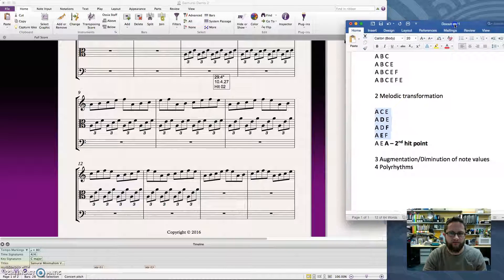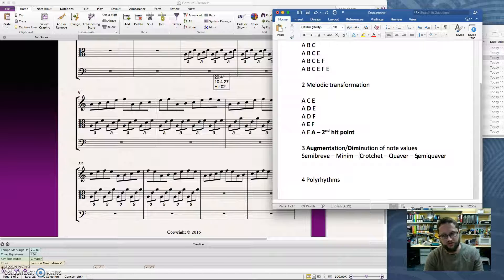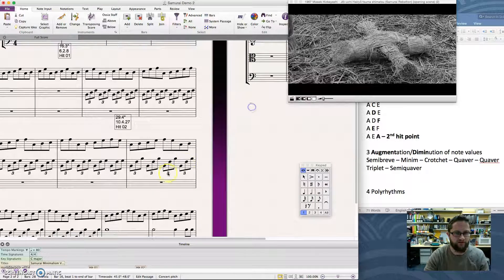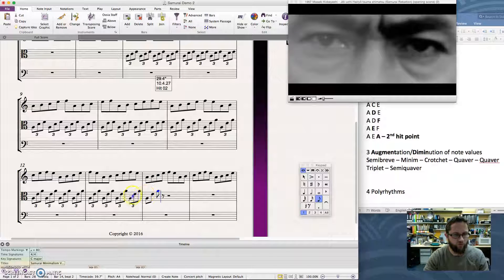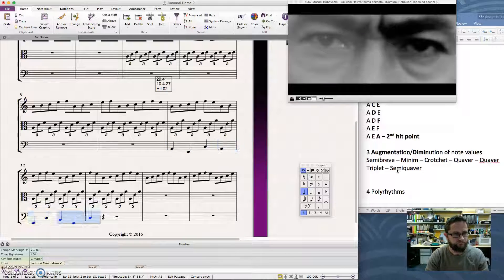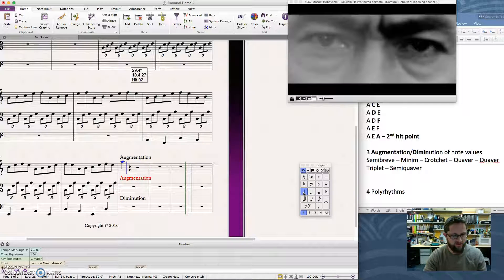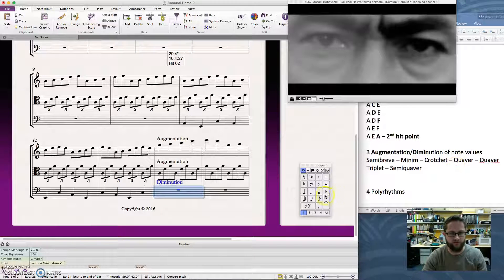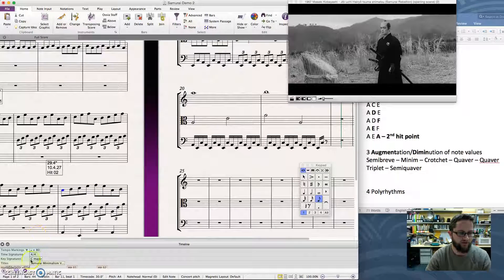10 Minimalism Part 4 Augmentation and Diminution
Video series to accompany "Minimalist Film Composition" task for Year 10 music students at Unley High School.